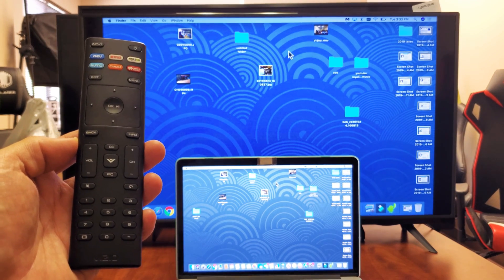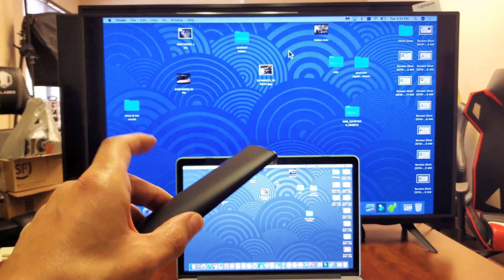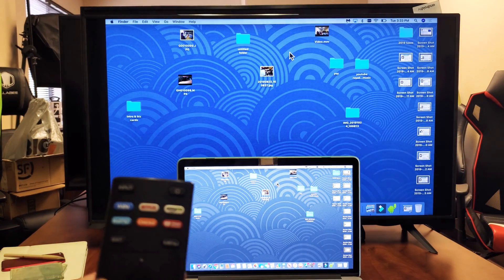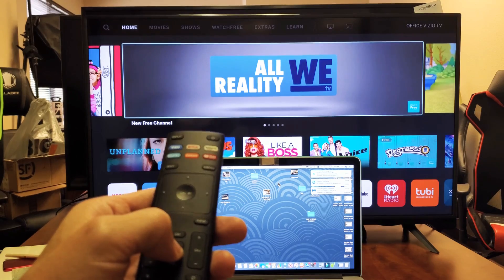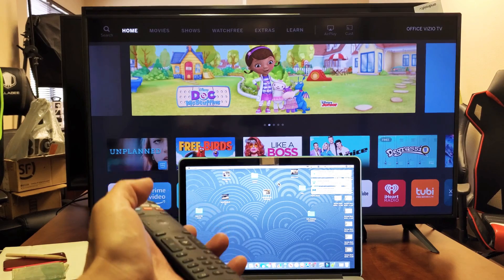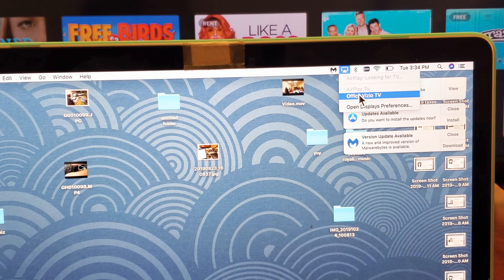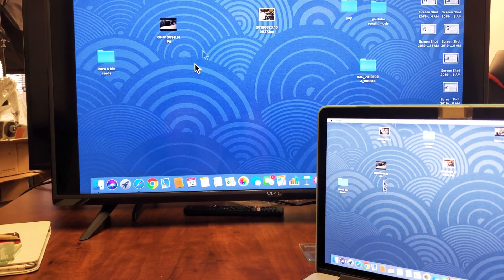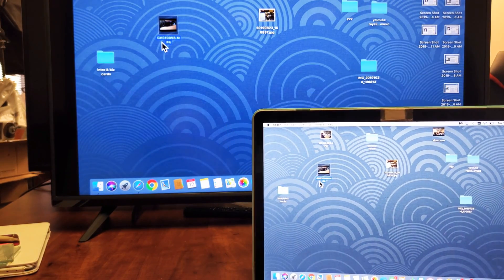How to AirPlay (Screen Mirror) Macbook to Vizio Smart TV (Wireless Mirror)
I show you how to airplay or screen mirror any Apple Macbook or Apple Computer to a Vizio Smartcast Smart TV.